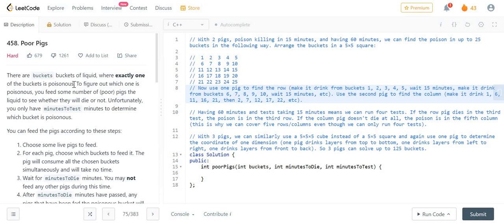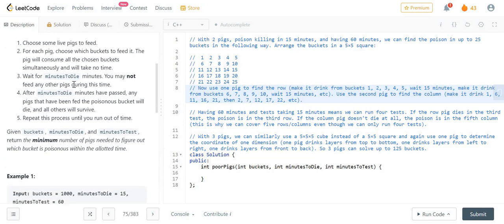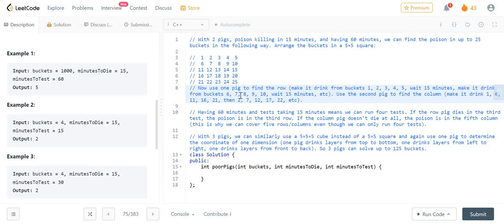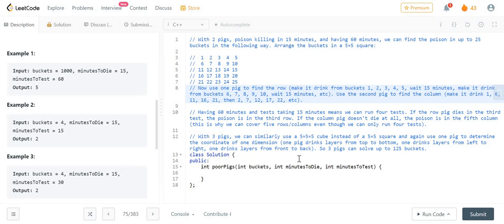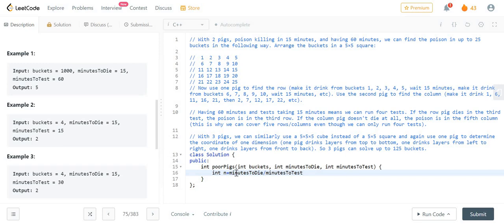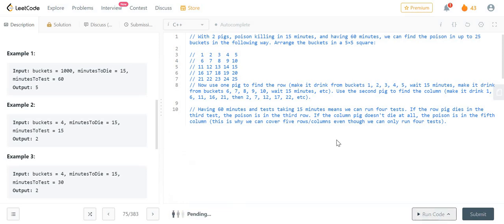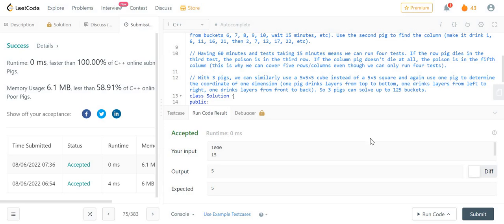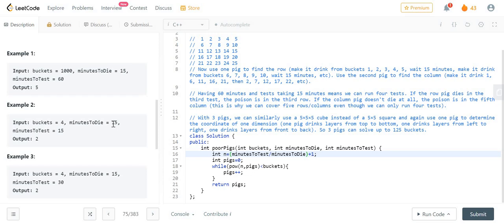458. Poor Pigs - Day 6/31 Leetcode August Challenge